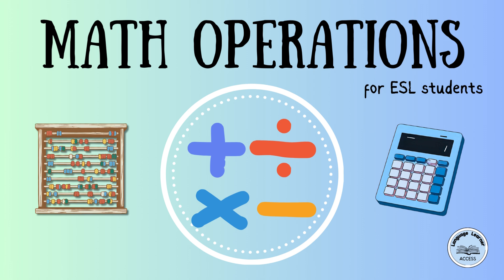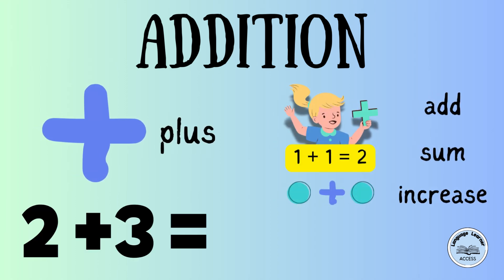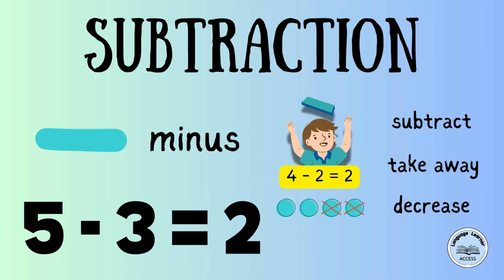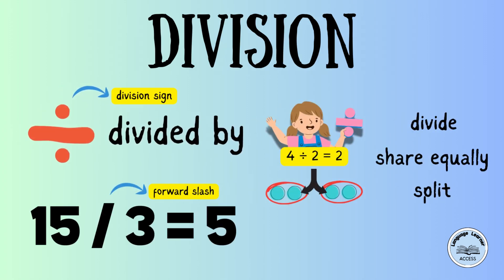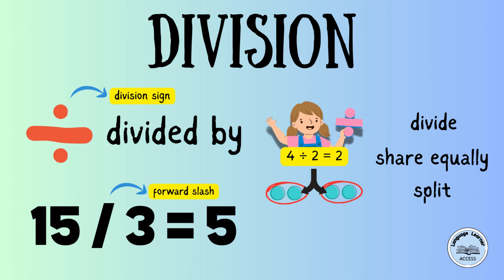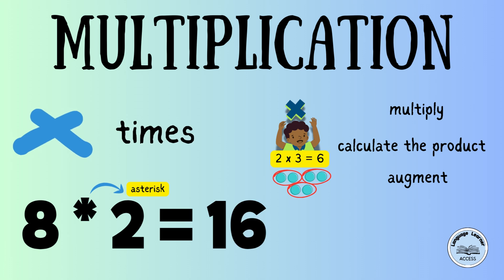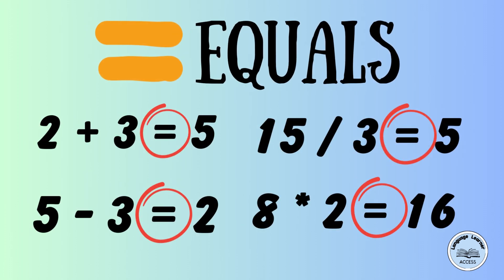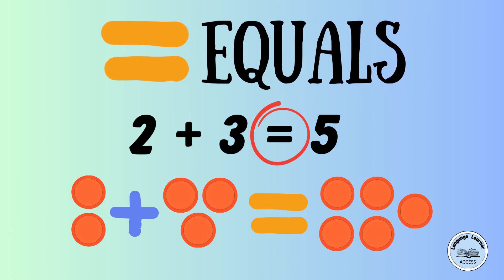Learn Basic Math Operations: Math Vocabulary Video for ESL Newcomers, ELLs in Middle and High School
⭐ For practice activities related to the vocabulary words shown on this video,

Learn Basic Math Operations Vocabulary for ESL Newcomers | Math Video for English Language Learners

This simple video introduces key math operations—addition, subtraction, multiplication, and division using clear visuals and simple language.

📚 Students will learn important math words like plus, minus, divided by, equals, add, subtract, multiply, and divide with easy examples and repetition for practice.

Timestamps:
0:00 Introduction
0:23 Addition
0:47 Subtraction
1:09 Division
1:39 Multiplication
 2:10 Equals sign

✔️ Perfect for:
ESL newcomers
ELL students in grades 6-12
Adult learners
Vocabulary practice in math class